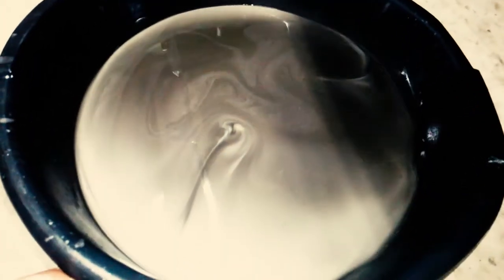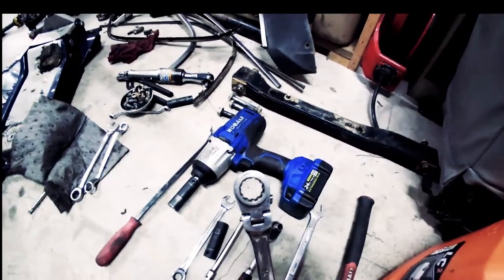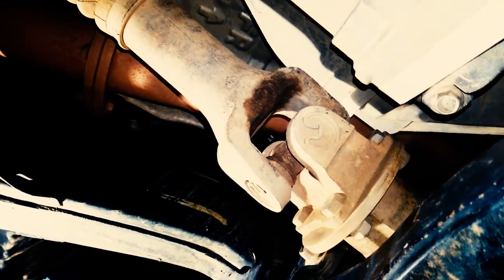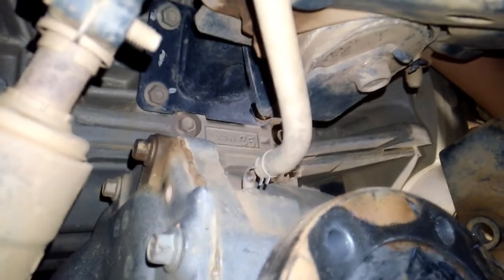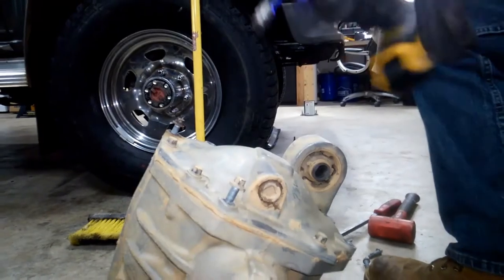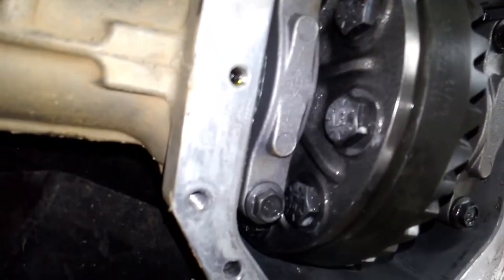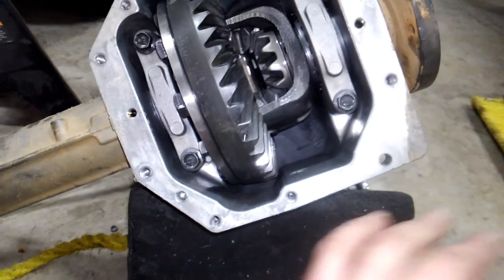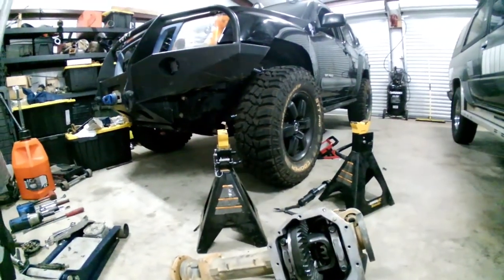2010 NISSAN XTERRA M205 FRONT DIFFERENTIAL REMOVAL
I pulled the front differential to investigate the discolored oil and to folow  up with my efforts to build a reliable diff.